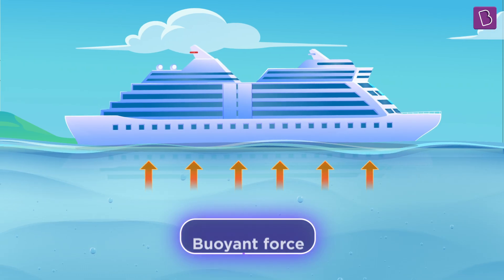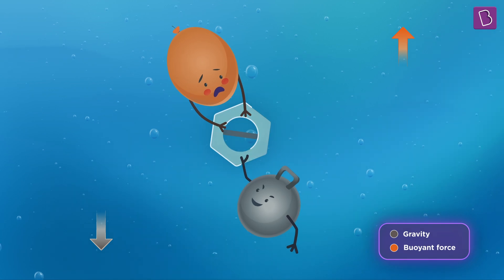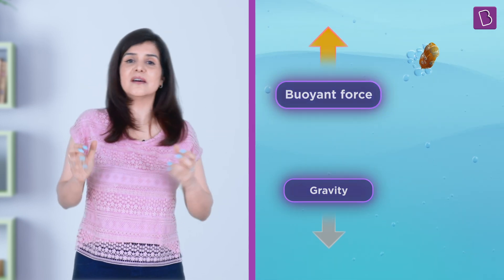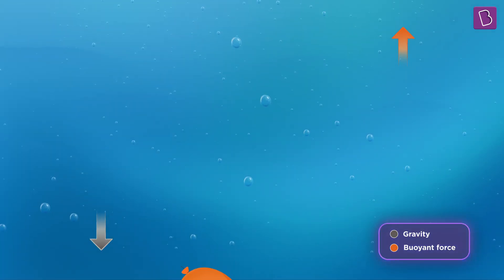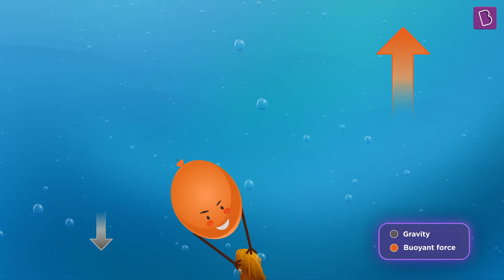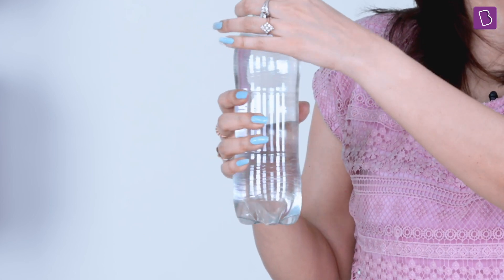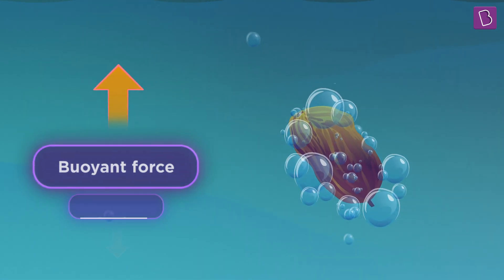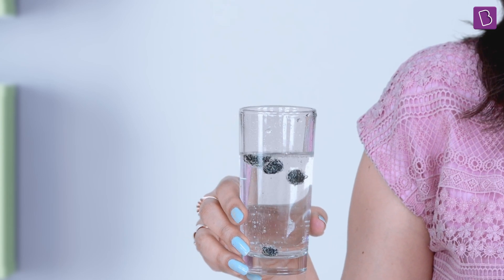How to Make Raisin Dance in Soda (Sprite) | Dancing Raisins Experiment | Now we Know- BYJU'S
Welcome to another video in our new series Now We Know! In this video, we see what happens to a raisin dropped in carbonated water. What makes it dance magic or science? Let’s dive in
along with the raisin and make a journey into the concepts to fin
d out!

00:00 Dancing Raisins Experiment
0:45 Why do Raisins dance in Carbonate Water?
2:44 Experiment
5:11 Buoyant force